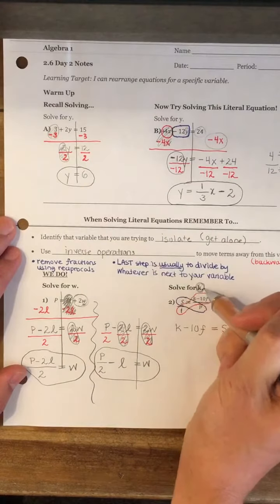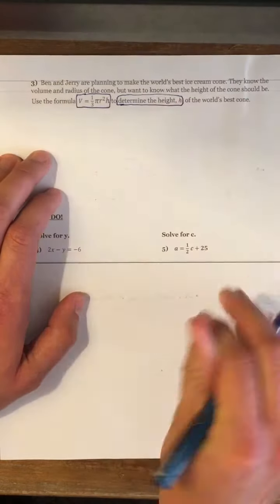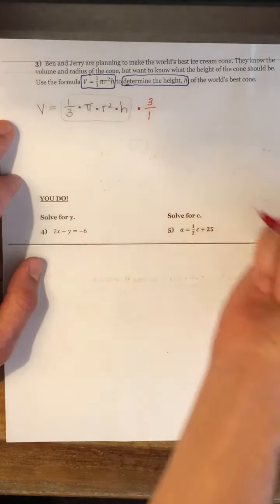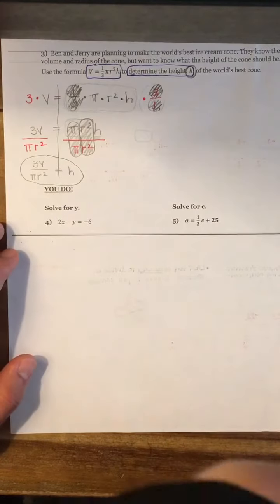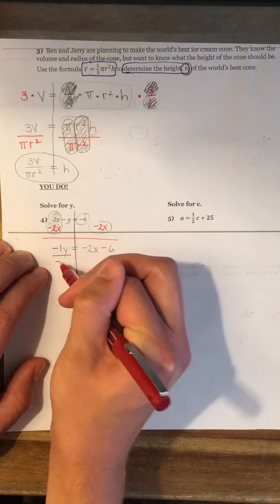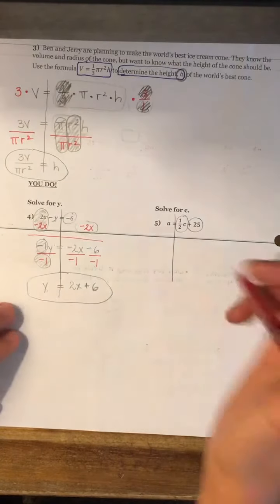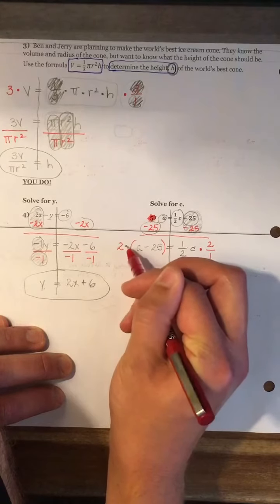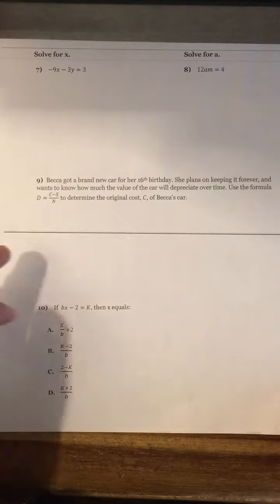02.6 Literal Equations Day 2 Part 2